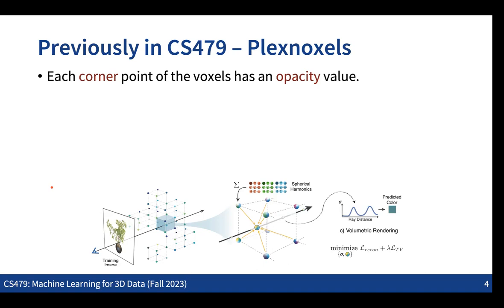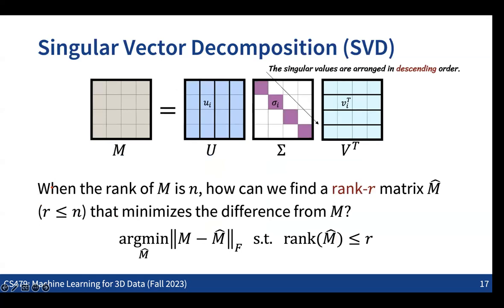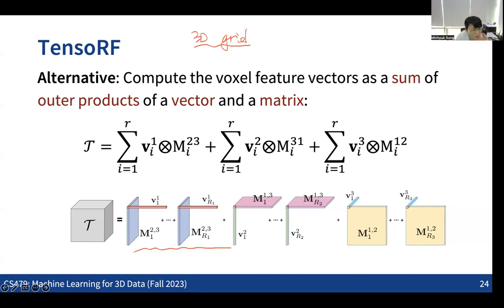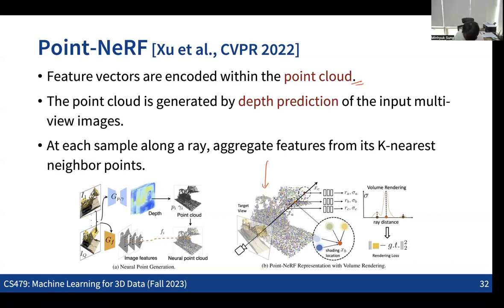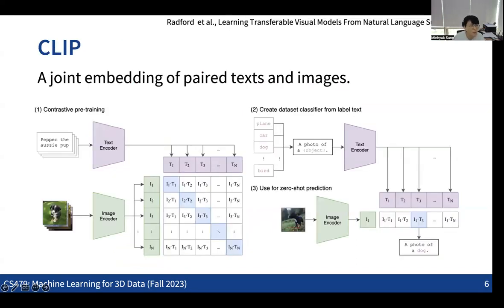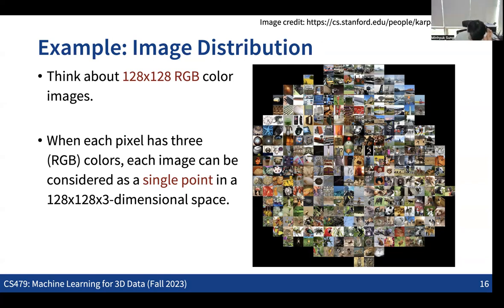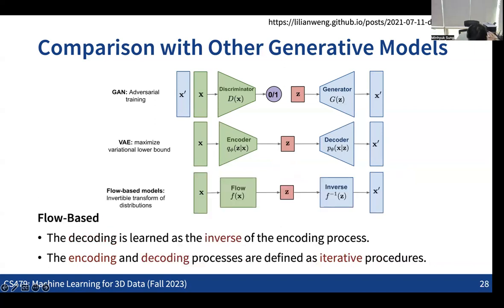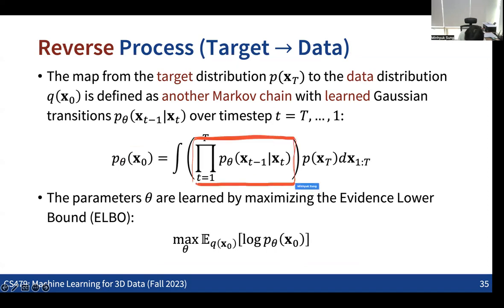13 Lecture 13 Hybrid Representations 2 KAIST CS479, Fall 2023